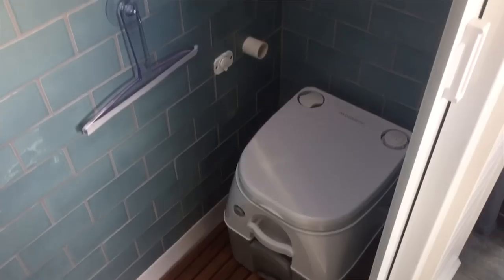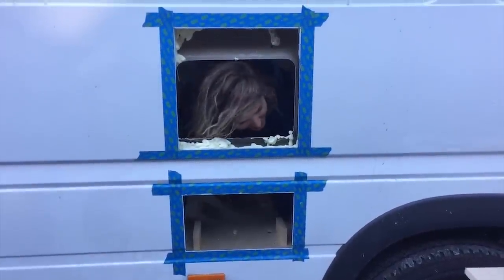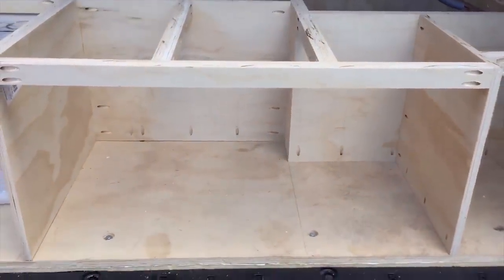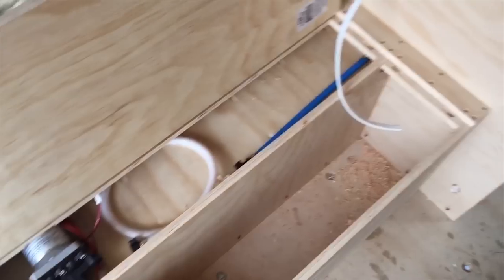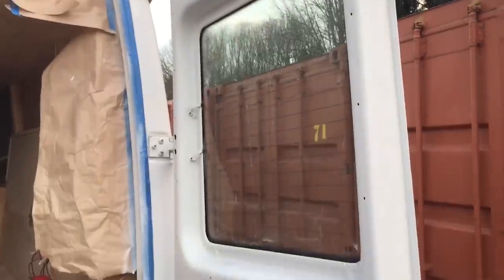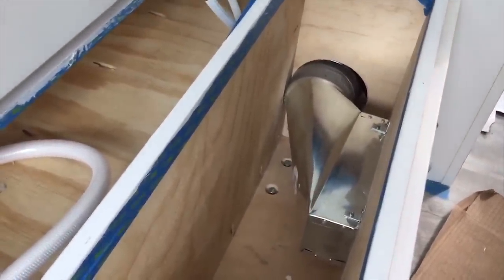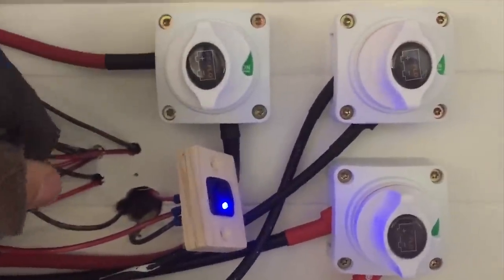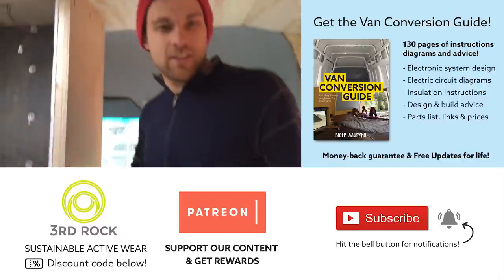THIS IS HOW YOU CONVERT A VAN - The Ultimate Sprinter Self-build Conversion 🛠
About this video:
This how-to video follows my friends Callan and Meghan and shows the whole process from start to finish for how to convert a Dodge Sprinter van into a chic off-grid campervan.  It shows everything from insulation and building furniture to gas and electrics.

Their self build van has everything you need; full shower system, toilet, 120l water tank, hot water, oven and a very comfortable sleeping and living area.

If you would like a more in-depth look at how they converted their van, this four-part extended version goes into much more detail for each section:

3RD ROCK make High-quality 🌍 Sustainable Active Wear

SOLAR
Solar Panel, Solid 300W
Solar Panel - Flexible 2x 100W
Solar Panel - flexible 100W
MPPT Solar Charge Controller
MT50 Remote Controler

ELECTRONICS
Fuse box